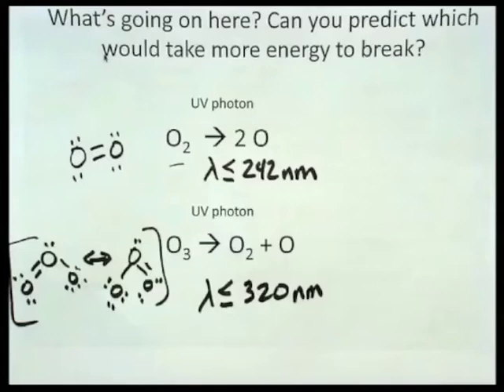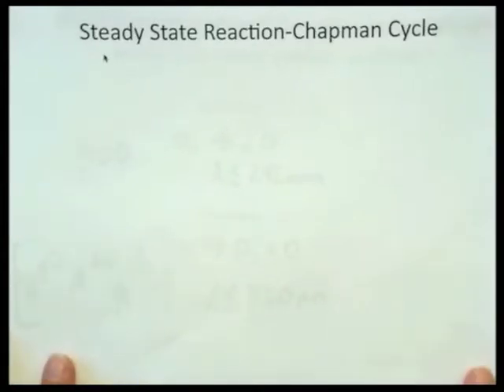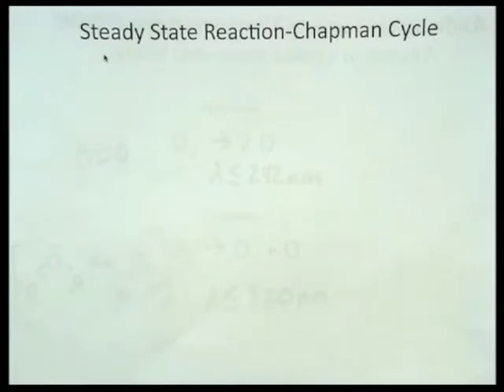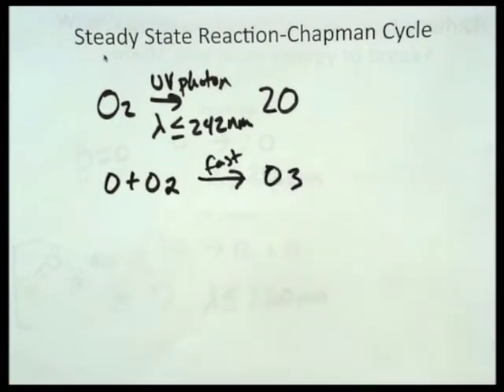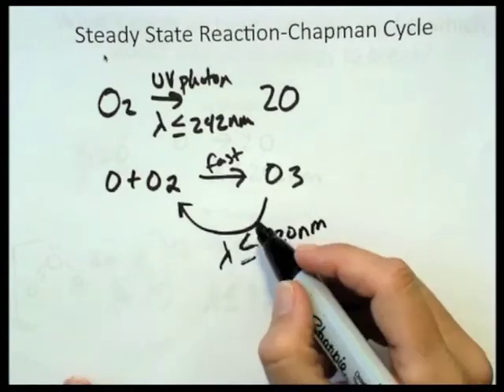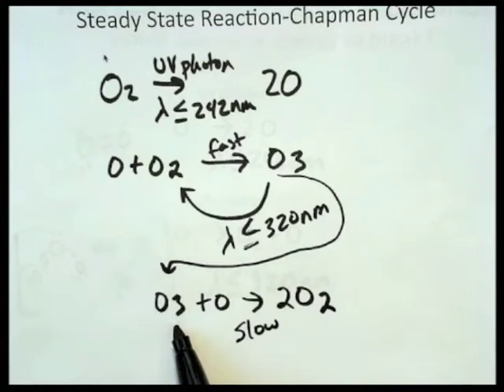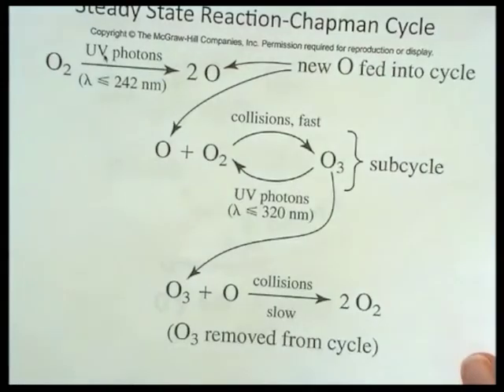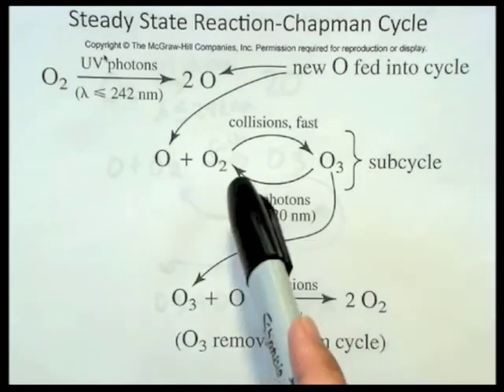F14 New U3 Video 29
The Chapman Cycle